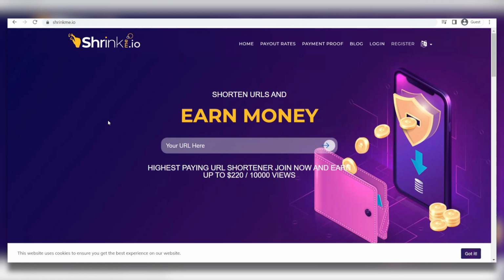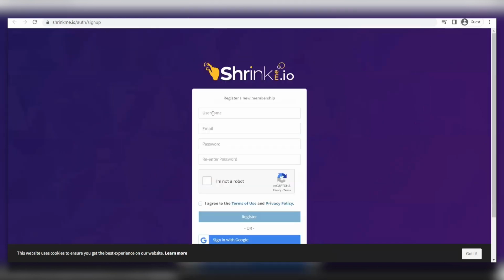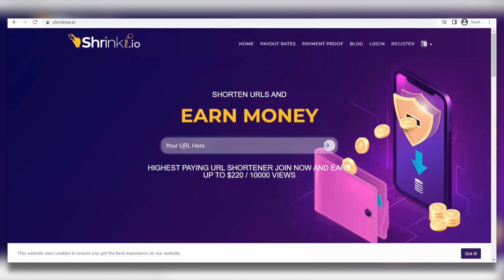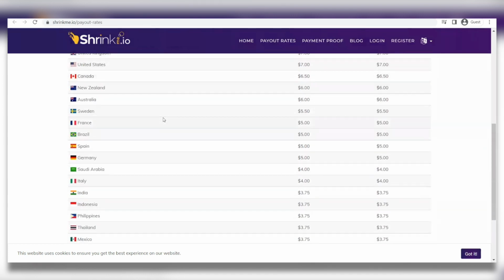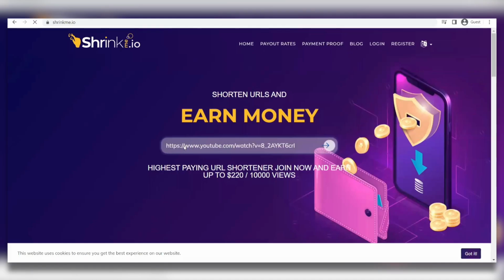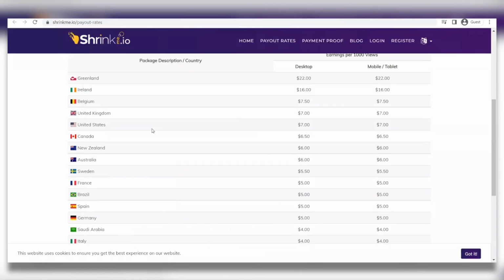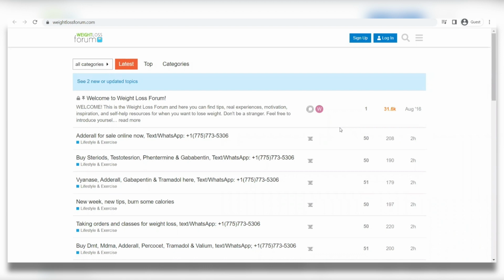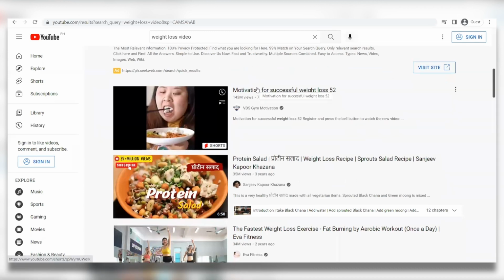Earn $600+ Per Link You COPY!!! *FREE* | Make Money Online 2022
👇👇 Here Are Some Other Amazing Methods That Can Help You Make Money Online. Start today! 👇👇 😍

Get Paid Every Time You Use Your Phone To Scan A Receipt…
Turn Your Pile Of Old Receipts Into Instant Piles Of Cold Hard Cash 🤩

NEW!!🤩 3-Click Software Makes You $500+/Day Posting Automated Product Reviews! From Amazon, eBay, AliExpress, ClickBank, JVZOO & More In Less Than 60 Seconds!!